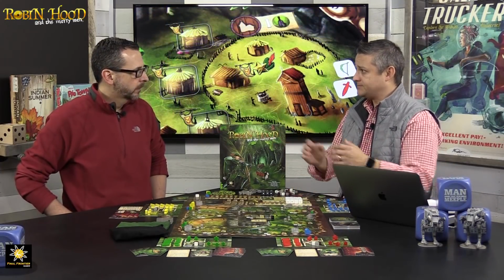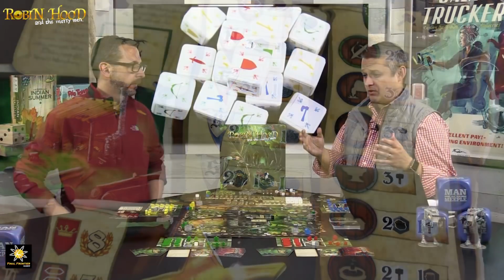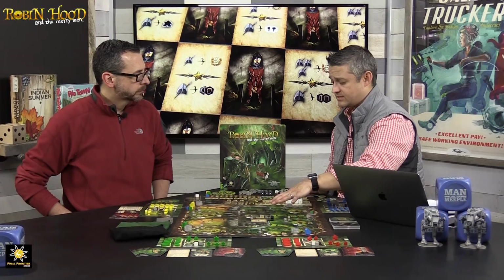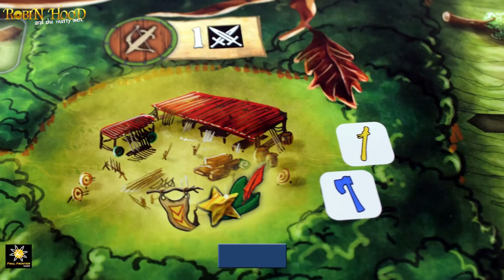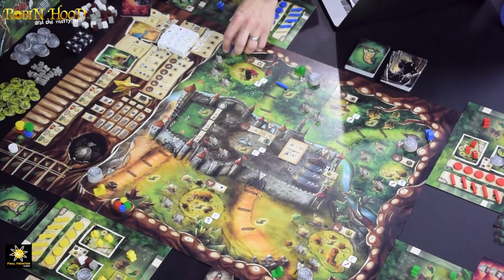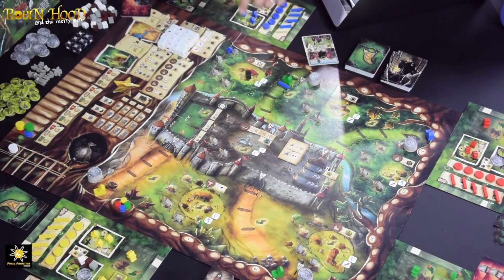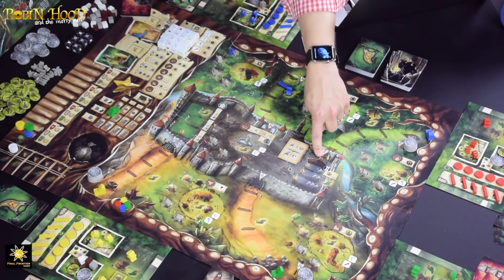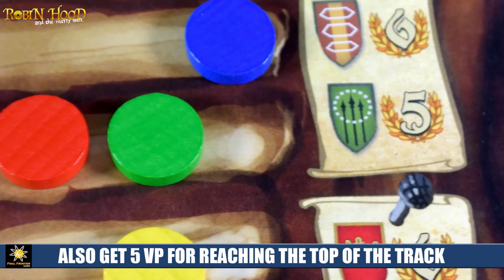Robin Hood and the Merry Men (Final Frontier Games) Preview by Man Vs Meeple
Robin Hood and the Merry Men Preview by Man Vs Meeple

2-4 Players
90 Minutes
13+ Years of Age